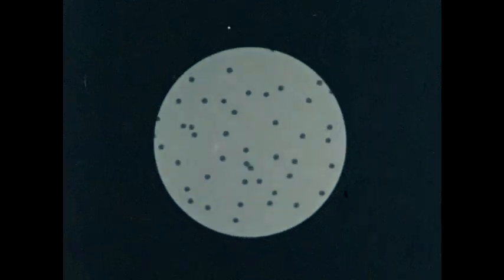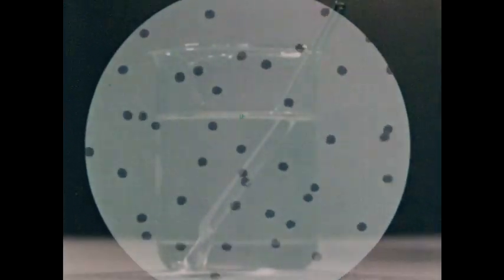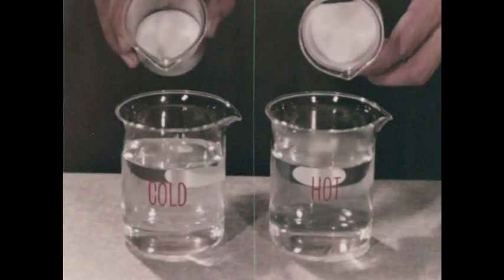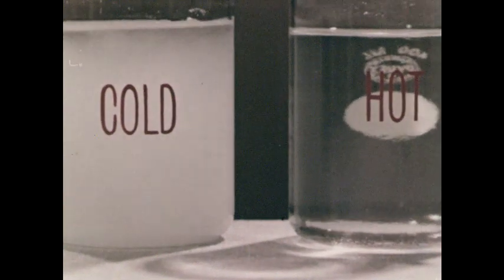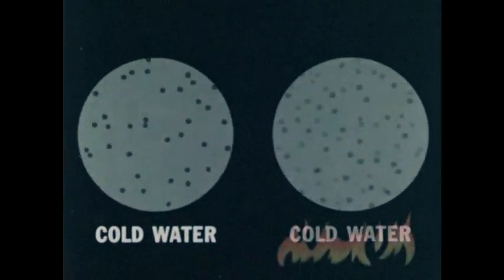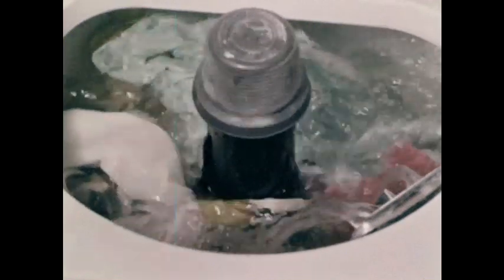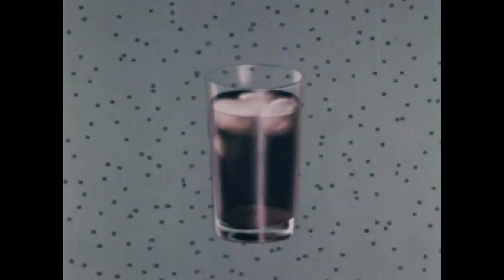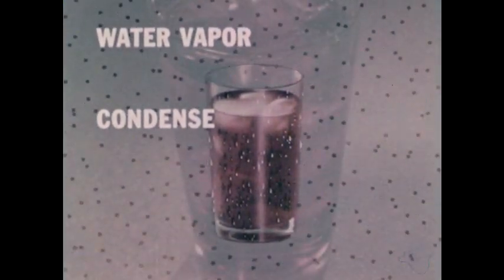Water And What It Does (1962)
The film explores the essential role of water in supporting life and its various states—liquid, vapor, and solid. It explains the molecular structure of water and how molecules interact during processes like dissolving, evaporation, and condensation. The film illustrates how temperature affects these processes, demonstrating that heat speeds up dissolution and evaporation, while cold can lead to condensation. It also discusses the expansion of water when it freezes and when it turns into steam, highlighting the practical uses of steam power.